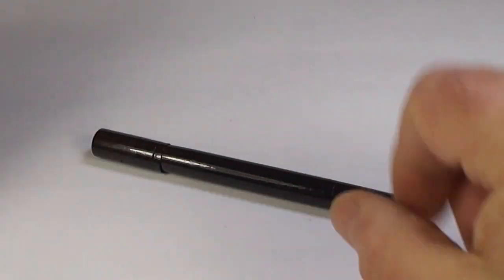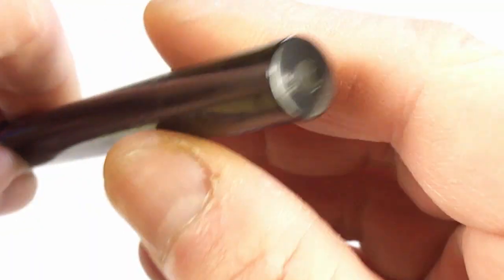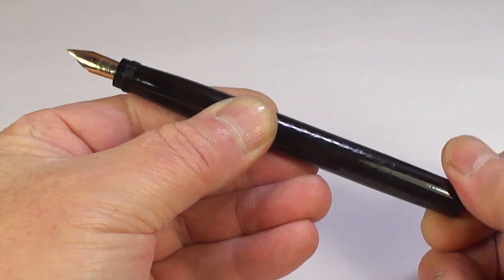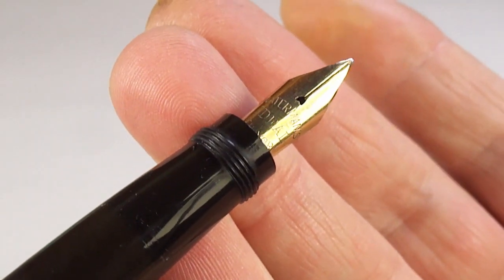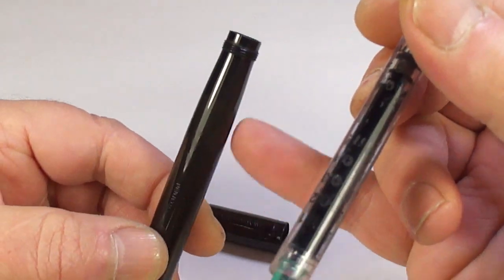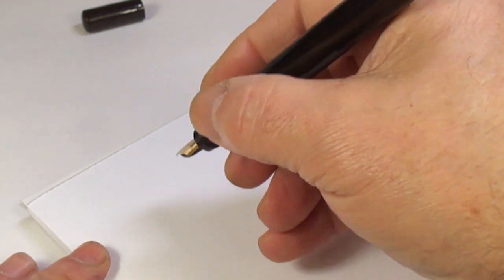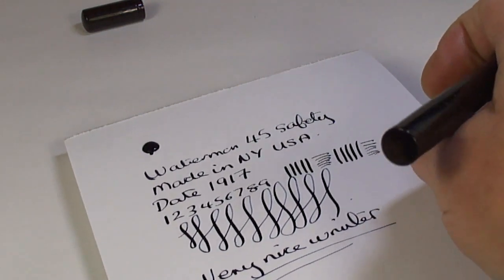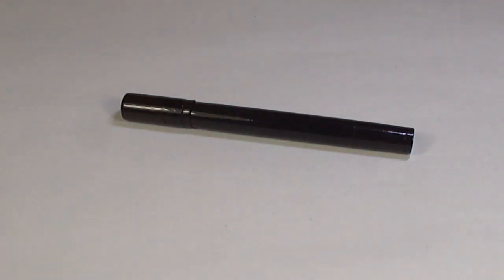ANTIQUE WATERMANS IDEAL 45 SAFETY PEN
A antique Watermans Ideal 45 safety fountain pen in BHR with a large Watermans Ideal New york 5 nib. The pen was made in the USA circa 1917.
A very handsome pen.